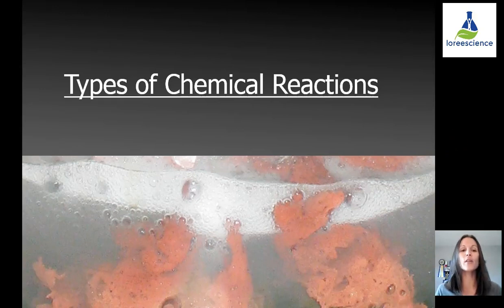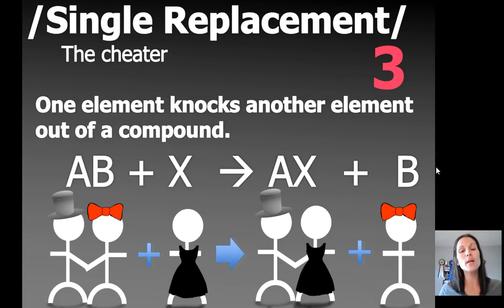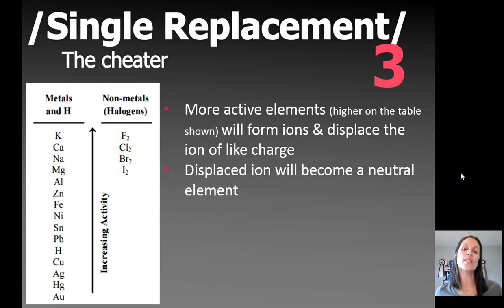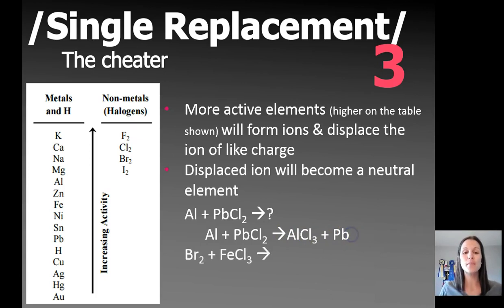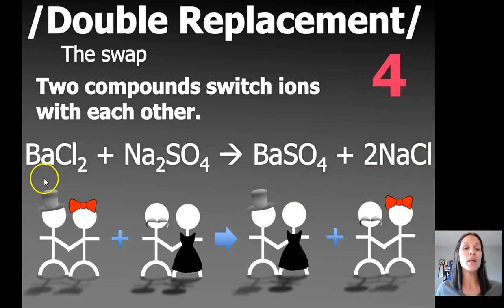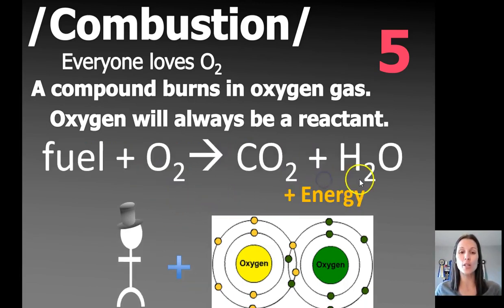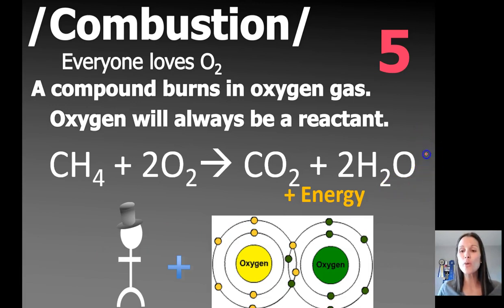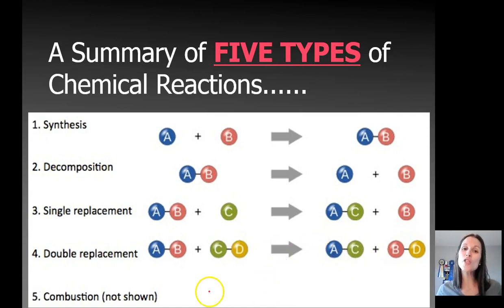Types of Reactions with Ms. Loree